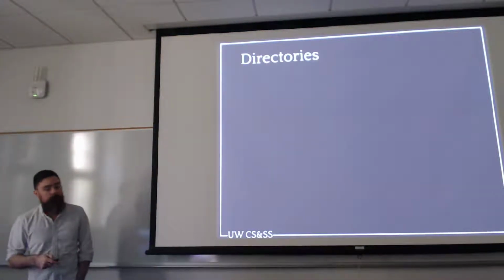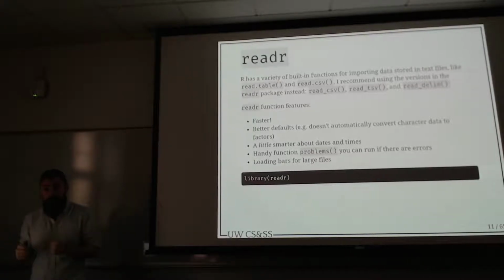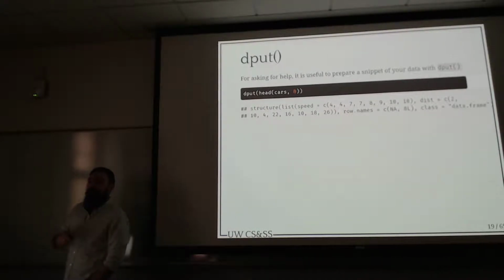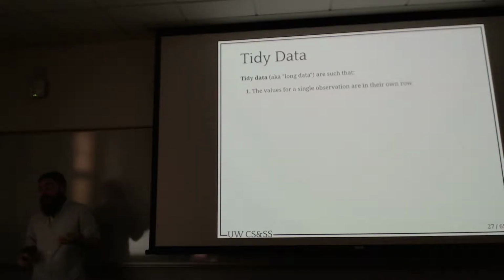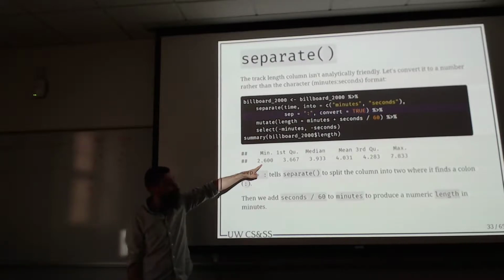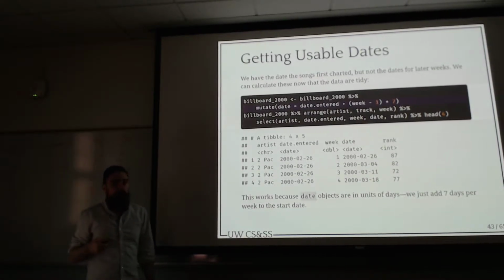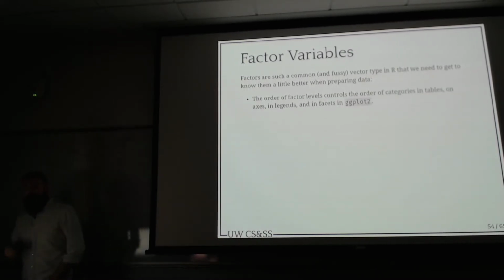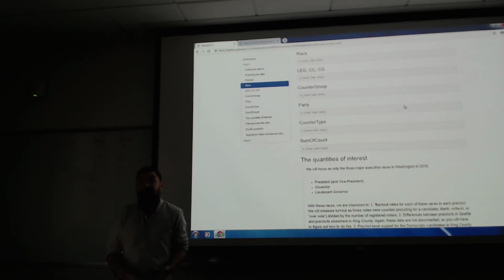CSSS508, Week 5: Importing, Exporting, and Cleaning Data